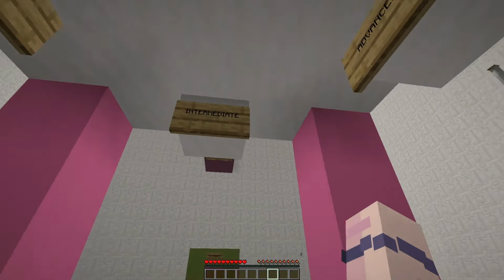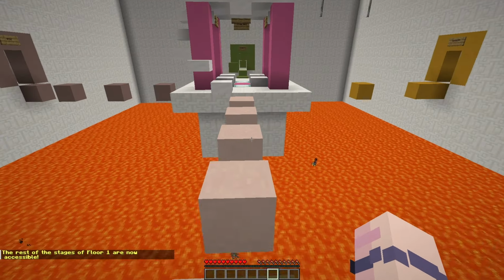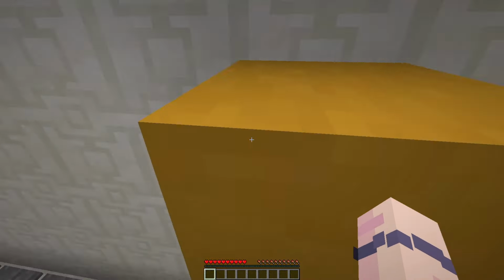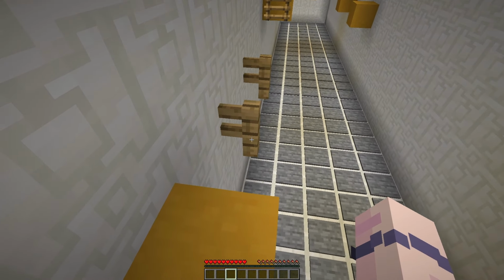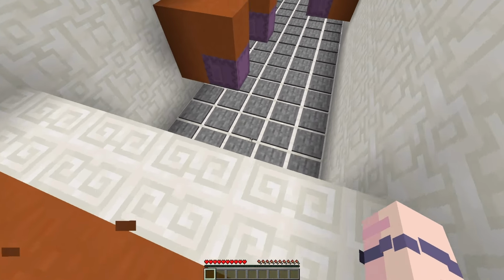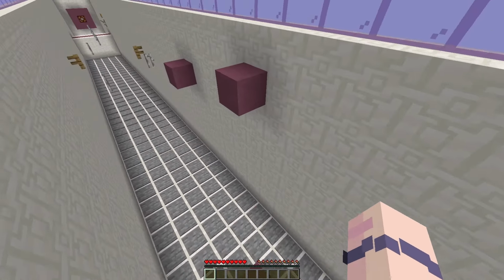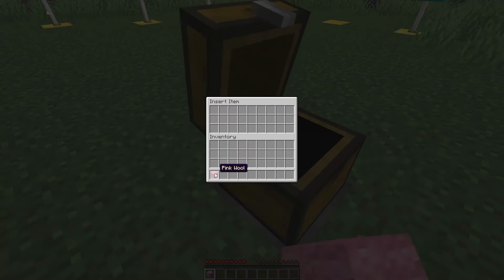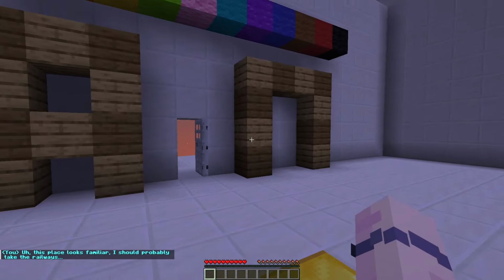Only EXPERTS can do this without cheating - Finale - Minecraft CTM Tangot 4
We drop into the Diversity-inspired CTM Tangot IV, the last of the series! How well will we do this time...?

Team:
Ryanstar301
BenjiButton
ToxieMinecraft
Yareen
DarknessAlpha